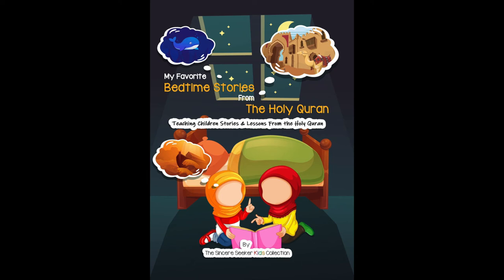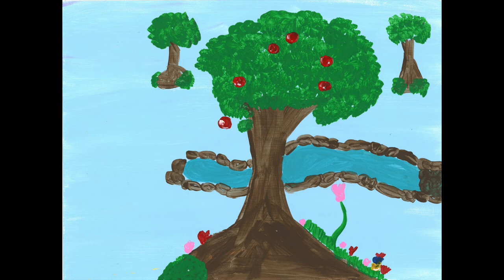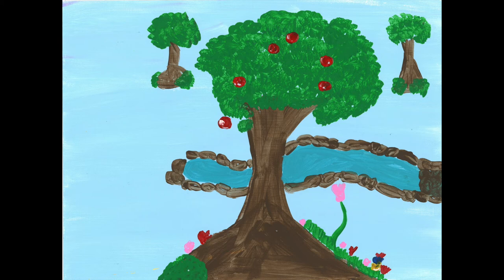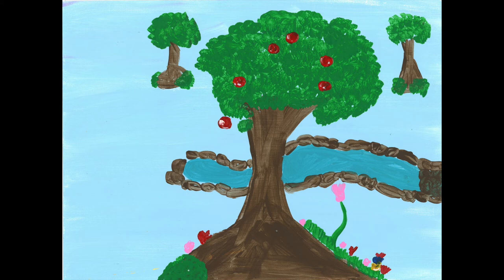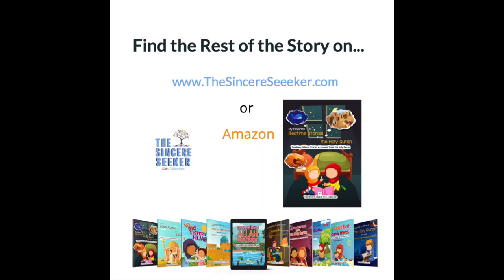Story of Prophet Adam & Our Mother Eve | Satan Caused Them to Eat from the Forbidden Tree